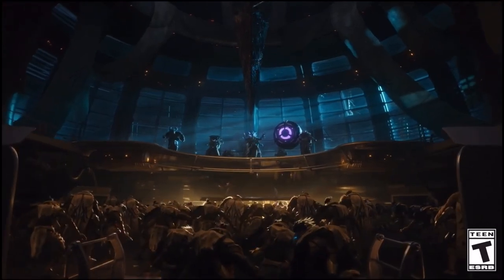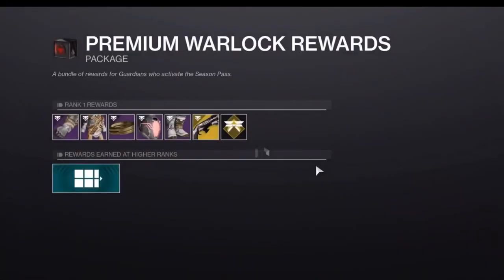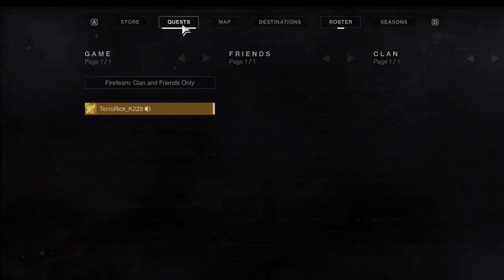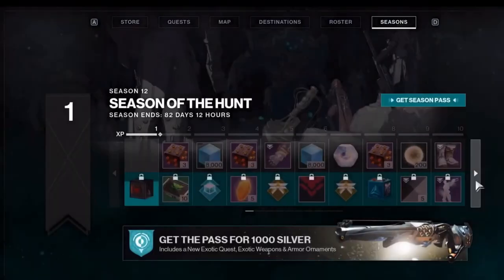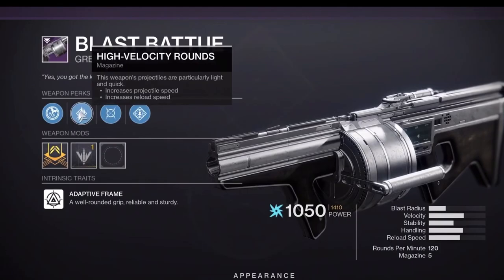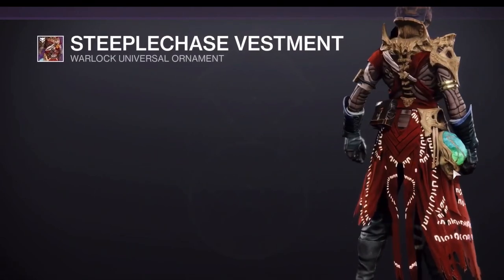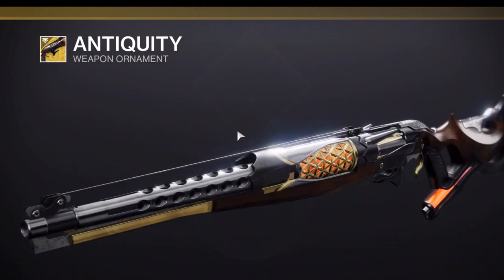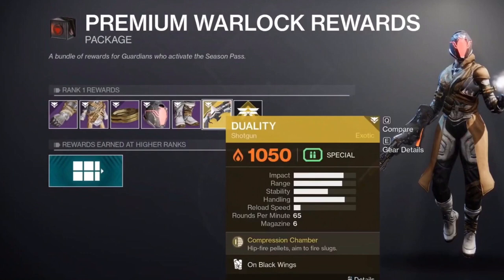Destiny 2 | SEASON OF THE HUNT LEAKED NEW EXOTIC ! BEST SEASON ?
Just ignore these tags

Destiny 2 Fast Easy Exotic engram prime engram farm